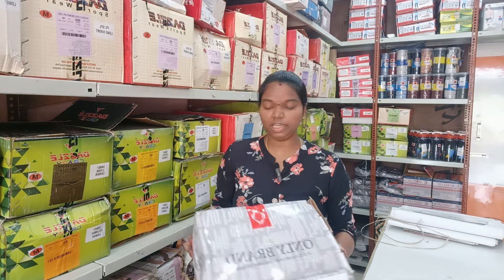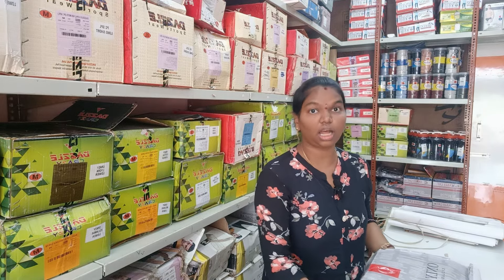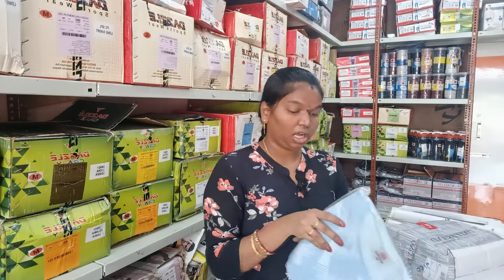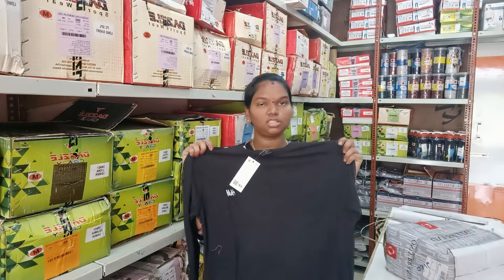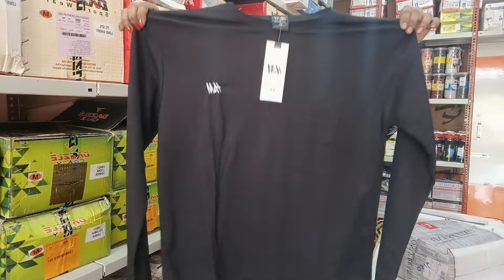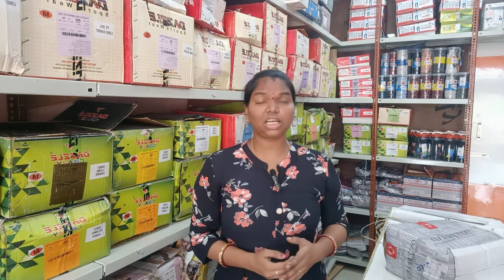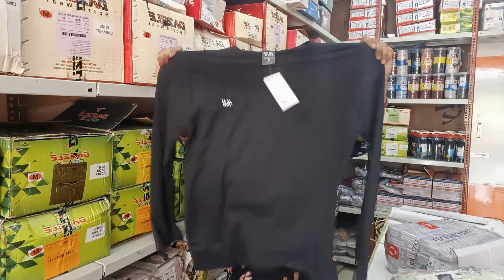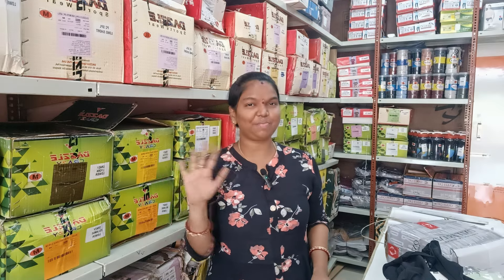249/- H&M ONLY BRAND FULL SLEEVES T-shirts All Colours available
MRP -1399#OfferPrice249/- Only
Pink 🩷
grey 🩶
black 🖤
green 💚
purple 💜
yellow 🟡
All colours available
S M L XL